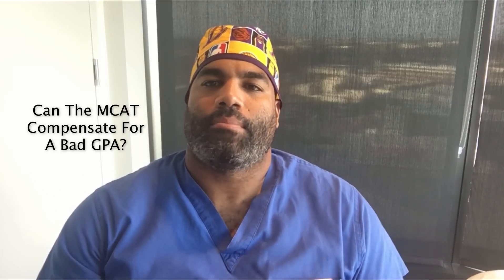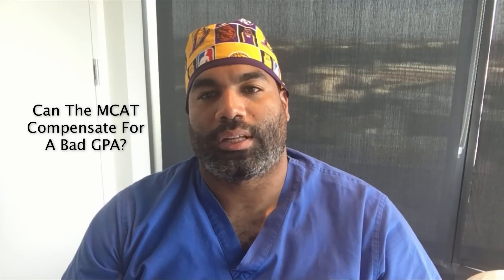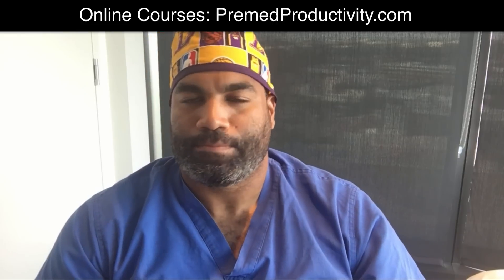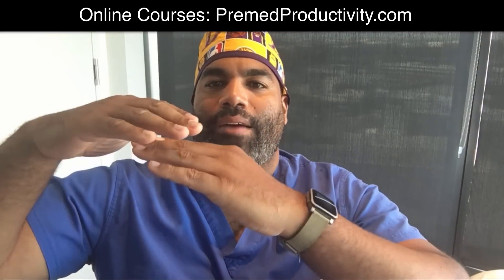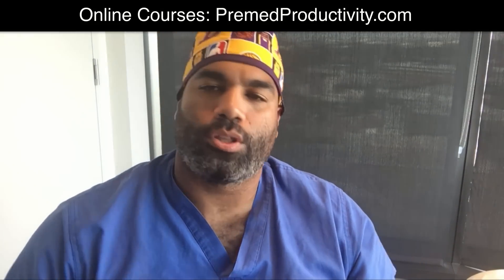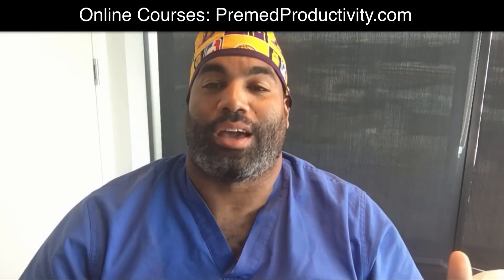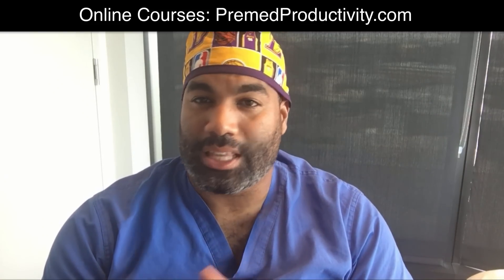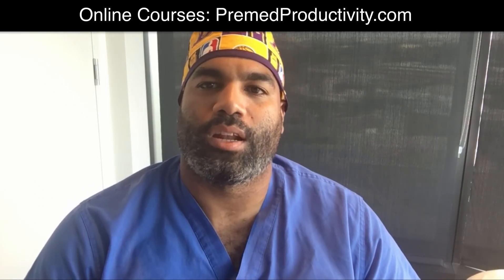Can The MCAT Make-up For A Bad GPA?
Your trusted source for the best pre-med advice!

New video from Dr. Pinesett every week bringing you Positivity, Productivity and Possibility.

20+ years experience teaching students how to get straight-A’s while studying less
10+ years getting premeds into the top medical schools

I went from the bottom of the premed pack to the top of Stanford Medical School. Now I empower students and premeds to exceed expectations and achieve their goals by providing expert advice for:
- Effective Time Management (e.g., overcoming procrastination, task analysis)
- Study Skills & Advanced Study Strategies (including MCAT prep)
- Professional Development (e.g., networking, applications, personal statement, interviewing)
- Mental Fitness (e.g., motivation, goal setting, stress management)

This is your chance to unleash your full potential and get on the fast-track to medical school.

I LIVESTREAM a lot, so make sure you subscribe to my YouTube channel and click on the little bell icon to turn on live notifications, so you never miss an opportunity to become a better premed!

GET STARTED with my BRAND NEW 90-minute workshop, where I reveal How to Get Straight-A's, in Just 2 Hours a Day:

PODCAST:

If you like what you see here, then you will love my ON-DEMAND COURSES. They feature innovative, effective and most importantly, easy-to-follow systems that will transform you into a happy, healthy and high-achieving student!